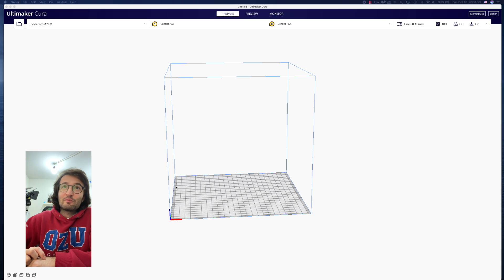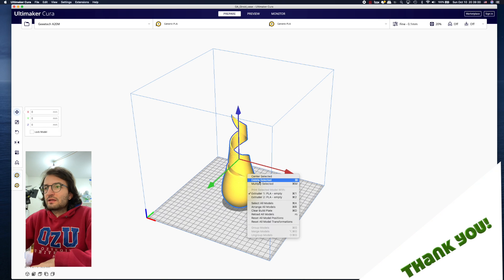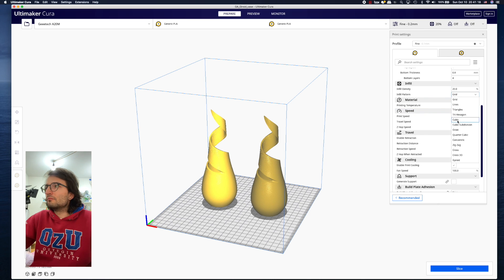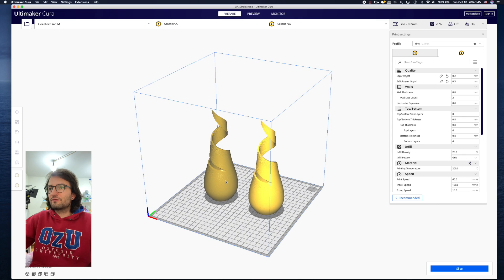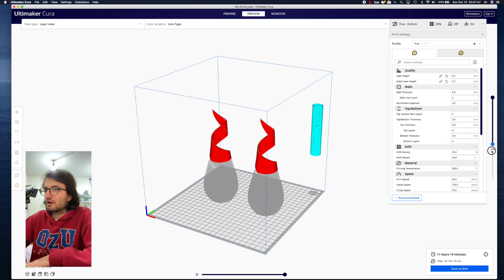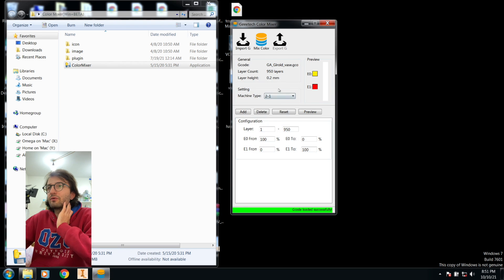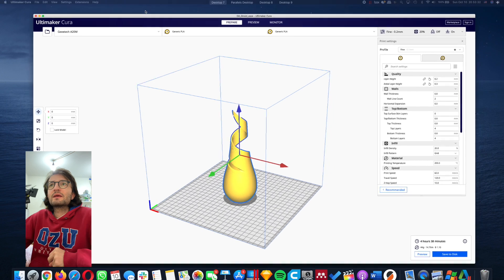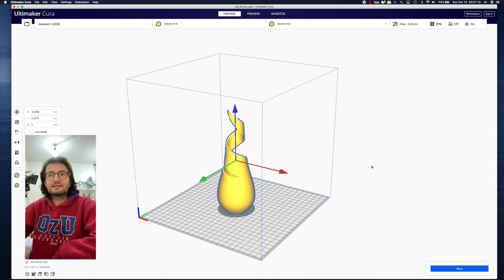Geeetech A20M Cura Settings, Multi Color Printing and ColorMix Settings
Yeah here is the most useful video for Geeetech A20M probably in this series. In this video I will show you hw to setup your A20M in CURA, what are the print settings I use with this printer, doing multicolor printing and finally how to make color mixing!

Here are the quick jumps:
Introduction: 0:00
Setting up CURA: 0:15
CURA settings: 2:05
Multi Color printing: 3:18
Color Mixing: 9:50
Example print: 14:30
End: 14:55

Here are my other videos in this printer series, don't forget to check them out as well:

If you want to see some of my amazing 3D prints, I opened a new Instagram account where I share them, don't forget to check it out as well